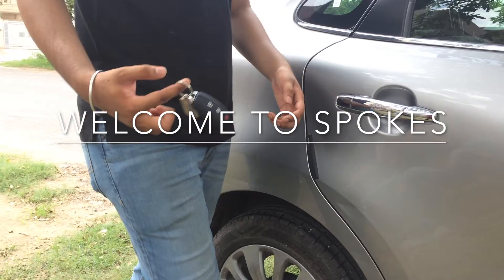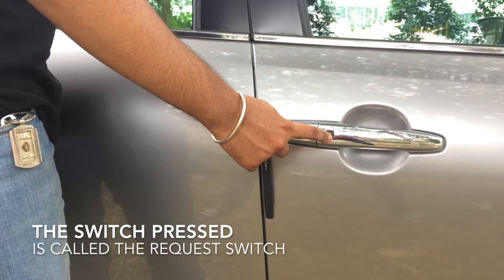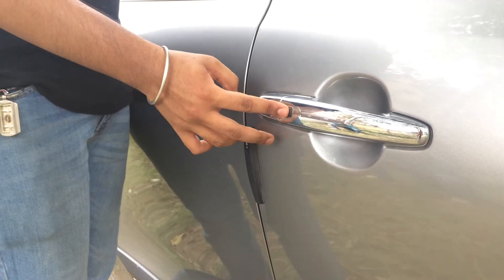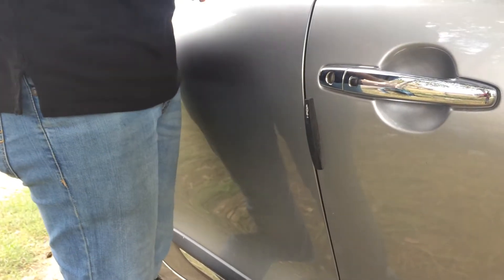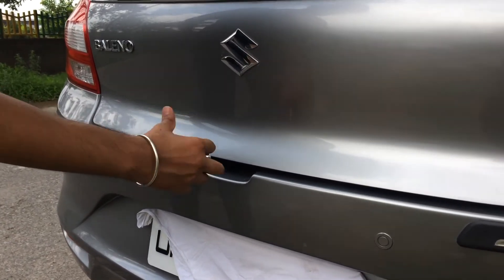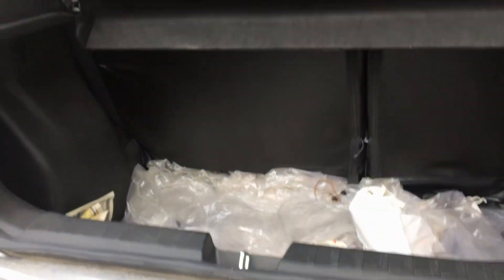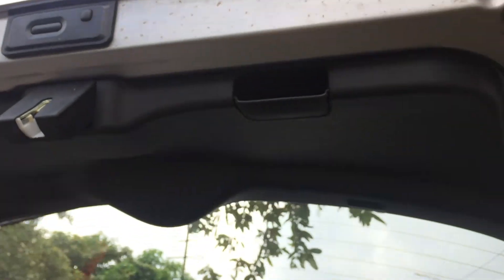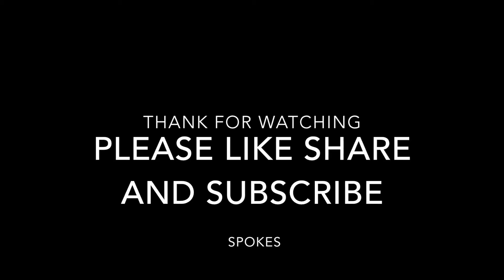Keyless Entry Explained in 2 minutes || Feat. Maruti Suzuki Baleno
This video is a quick tutorial on how 'Keyless Entry' feature works in any car.

Keyless entry is all about 'Request switches', Which are used to enter inside the car or pressed while getting out and locking the car even if the car-keys are inside pocket.

Spokes